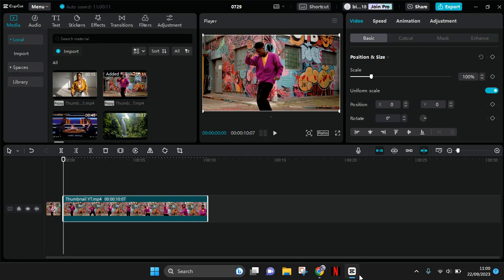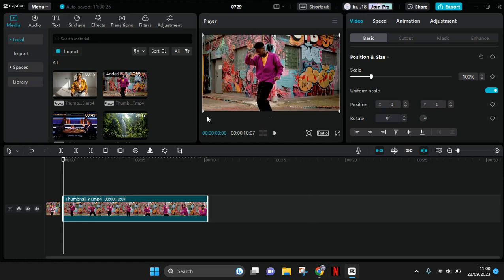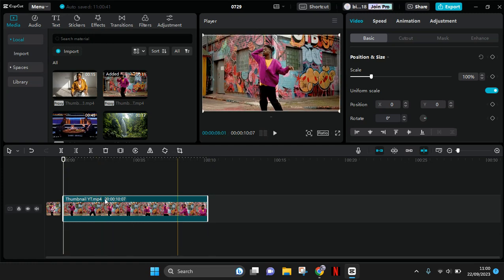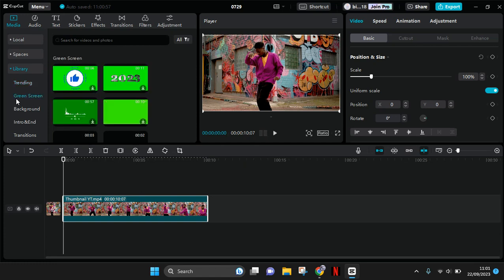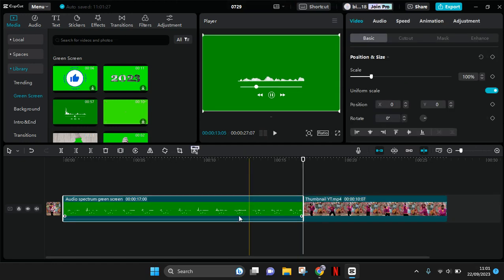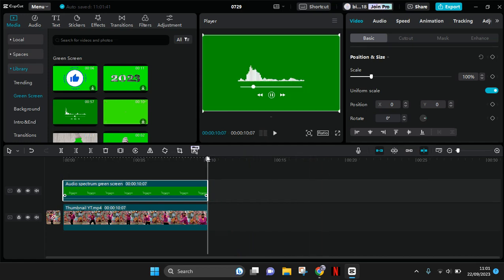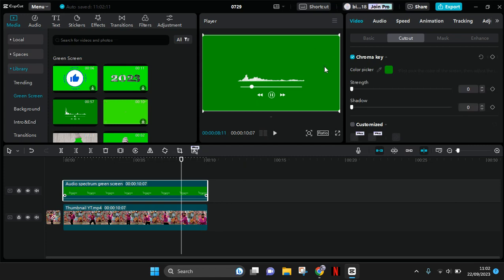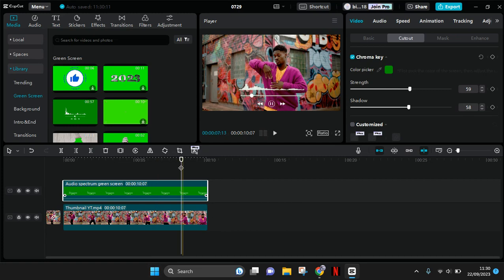How Can You Make an Audio Spectrum in Your Video on CapCut PC? Adding Audio Spectrum NEW UPDATE 2023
Try this new update in CapCut PC to make an audio spectrum in your video